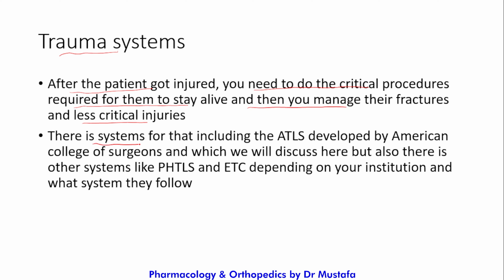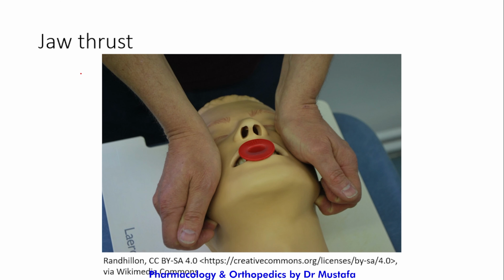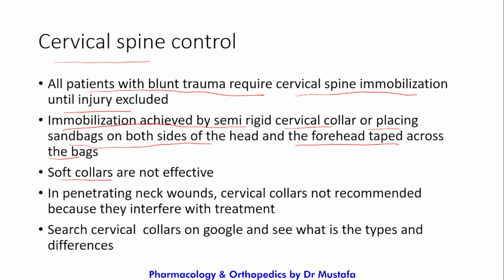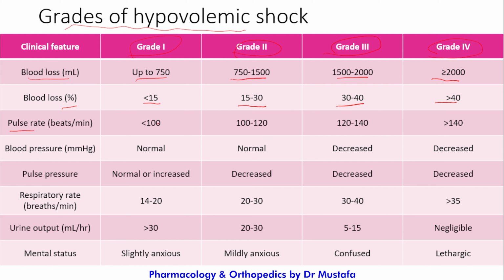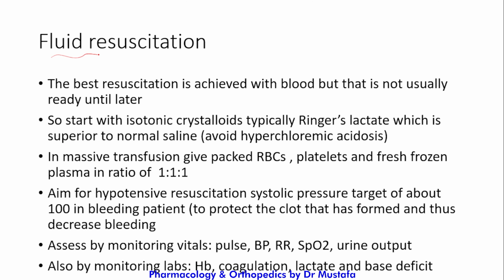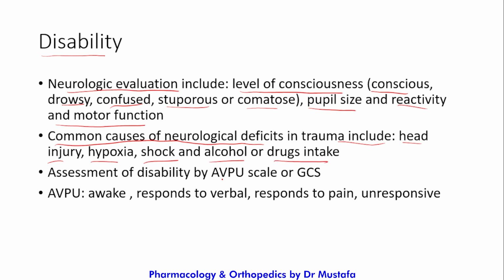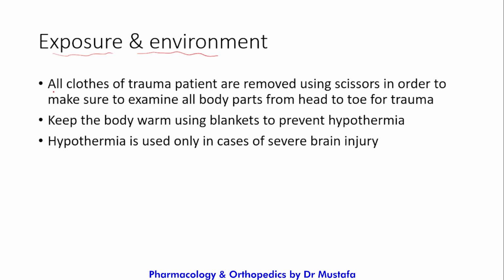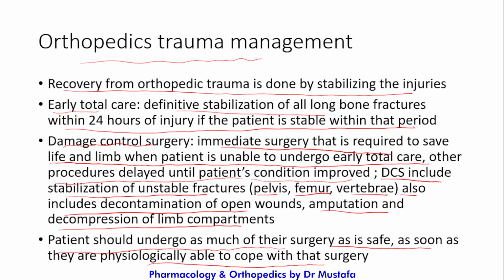Trauma Management Using ATLS: Airway, Breathing, Circulation ...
Welcome to our video on Emergency Management of the Injured Patient. In this video, we will cover a range of topic of ATLS trauma assessment

We will start by discussing trauma systems, including how they are designed to improve the quality of care for injured patients. We will also cover the importance of the Advanced Trauma Life Support (ATLS) system, which is a standardized approach used to manage trauma patients.

Next, we will dive into the ABCDE approach to trauma care, which includes Airway, Breathing, Circulation, Disability, and Exposure. This approach is essential for quickly identifying and addressing life-threatening injuries in trauma patients.

We will also cover the use of trauma films, such as X-rays and CT scans, in the assessment and diagnosis of injuries. Additionally, we will discuss orthopedic trauma management, including the use of immobilization and surgical interventions to treat injuries to the bones, joints, and muscles.

Whether you are a healthcare provider, first responder, or simply interested in learning more about trauma care, this video is a must-watch. So, sit back, relax, and join us as we explore the critical elements of Emergency Management of the Injured Patient.
Video Timestamps
0:00 Introduction
0:45 Trauma Systems
2:04 ATLS
2:56 Airway
5:03 Advanced airway
7:09 Cervical spine control
8:17 Breathing
8:55 Circulation
9:52 Grades of hypovolemic shock
12:14 IV cannula
12:56 Hemorrhage control
13:26 Fluid resuscitation
14:51 The lethal triad
16:02 Disability
17:11 Glasgow coma scale
19:25 Exposure & environment
19:58 Secondary survey
20:36 Trauma films
21:09 Orthopedics trauma management